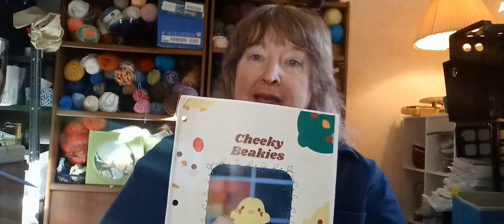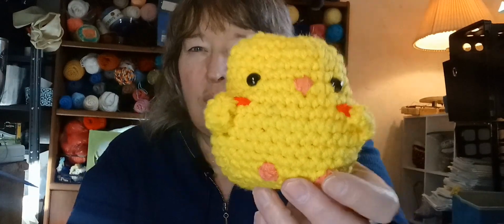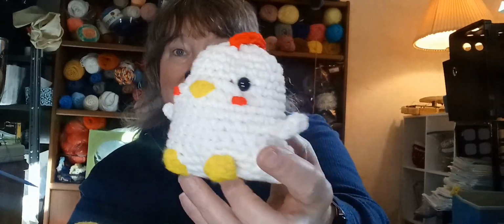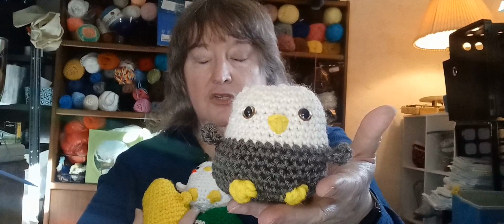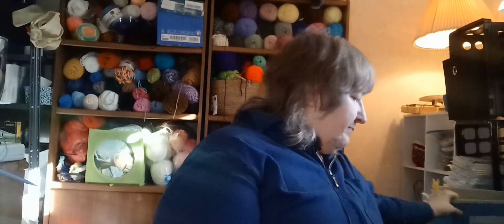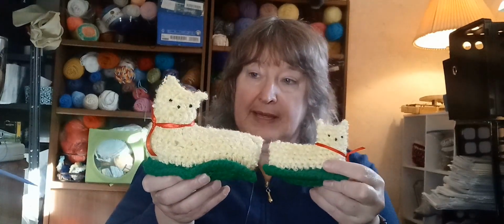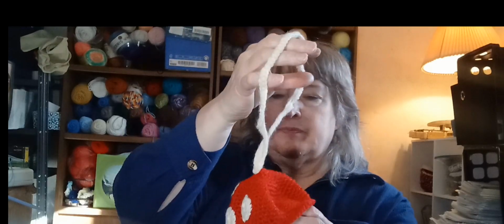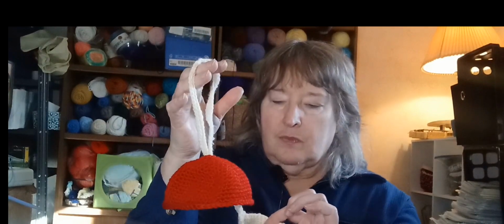I got to test a fun new no-sew pattern!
Happy Mail:
Elaine Okupski

Links from today’s video:
I tested Cheeky Beakies for @themidnightcrafters - keep an eye on her channel or Instagram page to see when the pattern drops on March 9th!

Here is the tutorial for the Stingray (I just finished a third one in blue!)